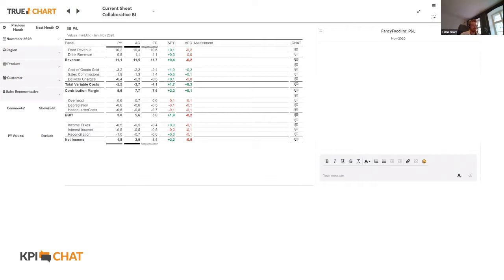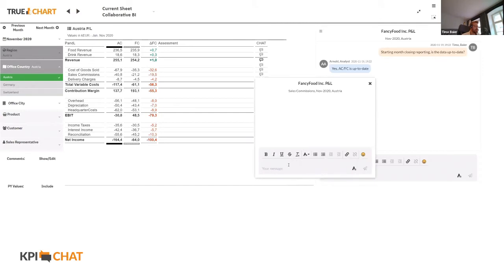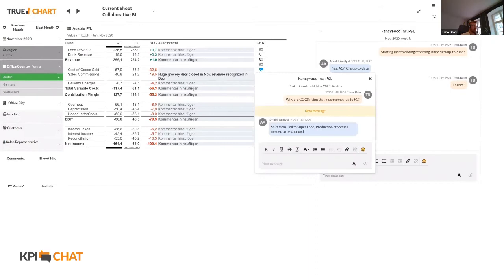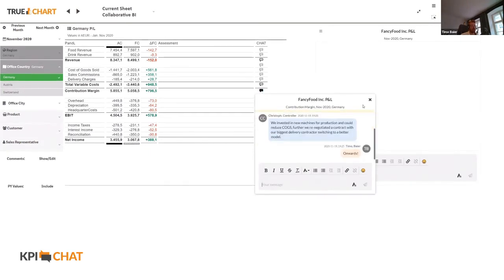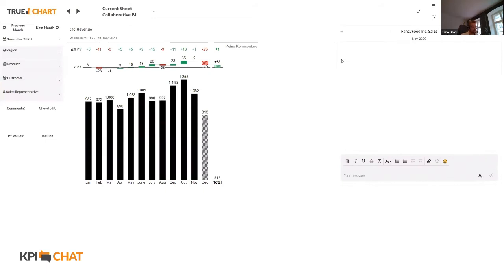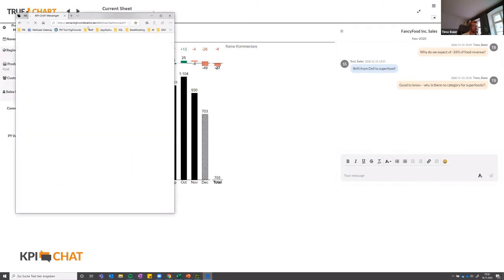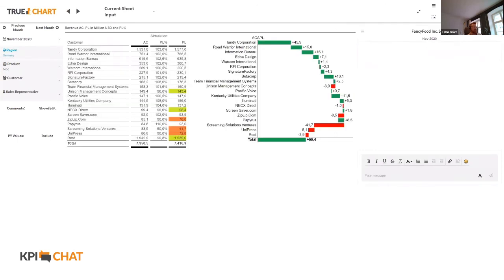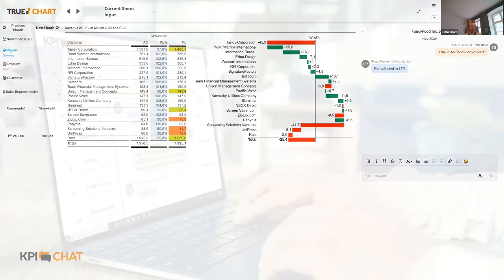KPI CHAT Demo short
EXPERIENCE REAL BUSINESS INTELLIGENCE COLLABORATION
Introducing KPI-CHAT made by TRUECHART

AS SIMPLE AS "WHATSAPP"

KPI-CHAT enables knowledge workers to communicate where insights are valued most: inside reports and dashboards: enriching analytical results and delivering actionable insights.
Data driven communication
Faster decision-making process
Data point specific collaboration
All information - one platform
Intuitive usage
Permission management
Real-time access
GDPR ready
Filtering and business channels for different scenarios
Multi-platform integration

CENTRALIZE AND OPTIMIZE YOUR COST OF COMMUNICATION
DATA DRIVEN COLLABORATION
Enable data point specific communication
Strengthen remote co-working possibilities
Create business channels

FASTER DECISION-MAKING PROCESS
Use real-time capabilities
Stop information loss
Improve traceability of decisions

ENHANCED DATA LITERACY
Build your communication upon existing data models
Link your knowledge to the data
Extend information self-service and satisfy information needs quickly